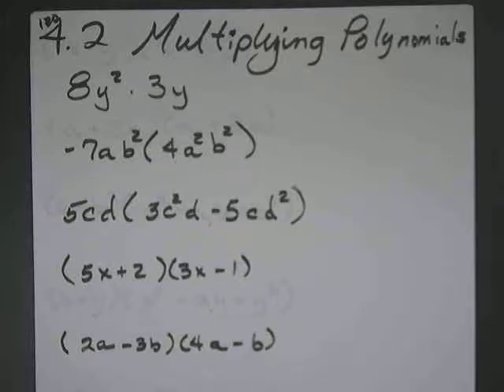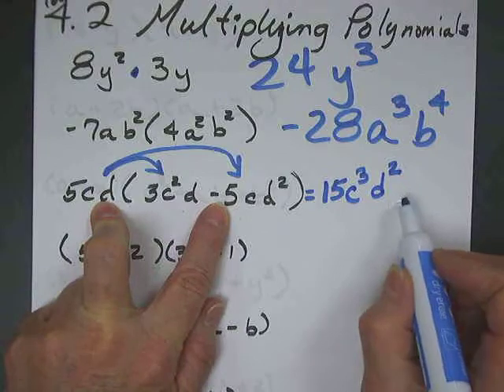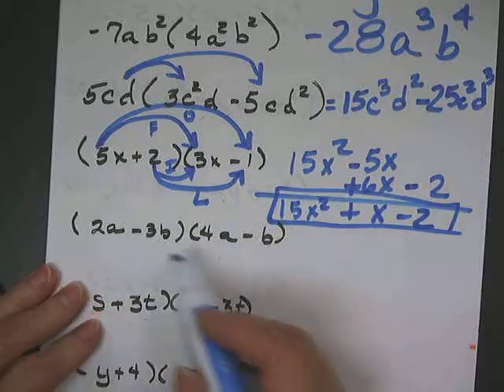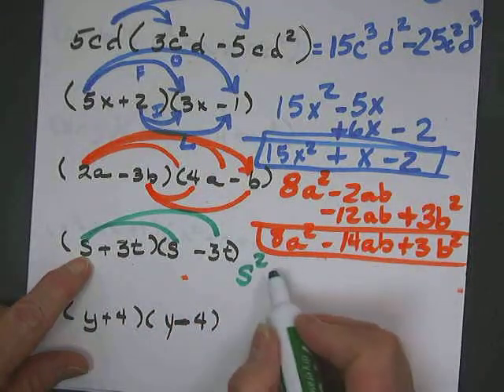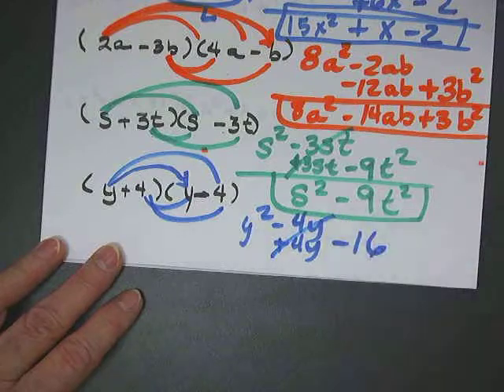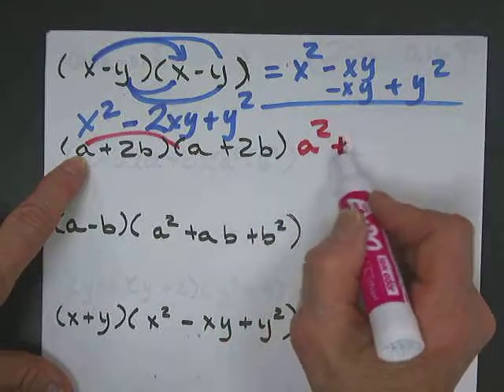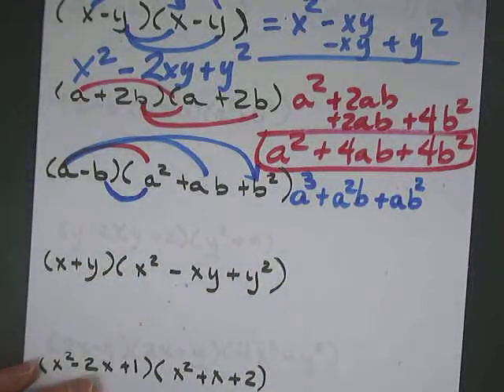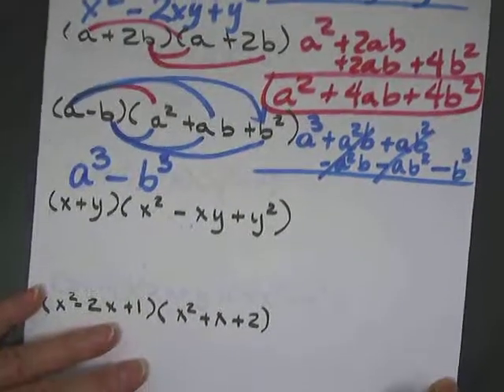Math 120 4 2 Multiplying Polynomials